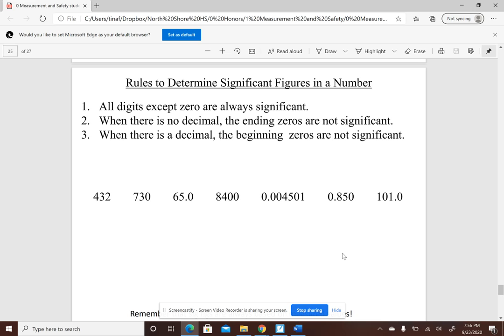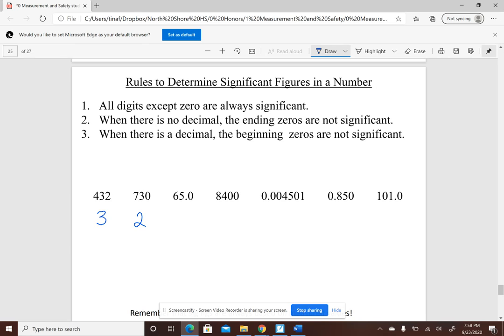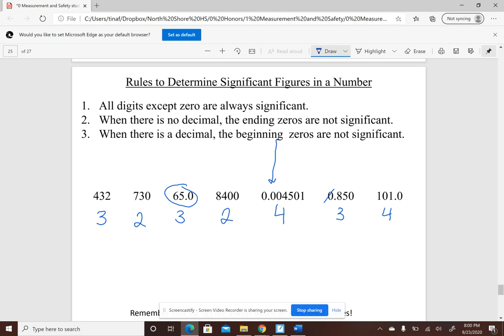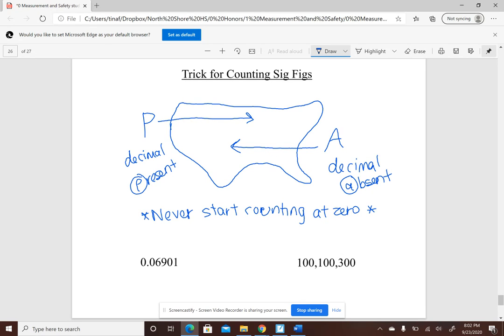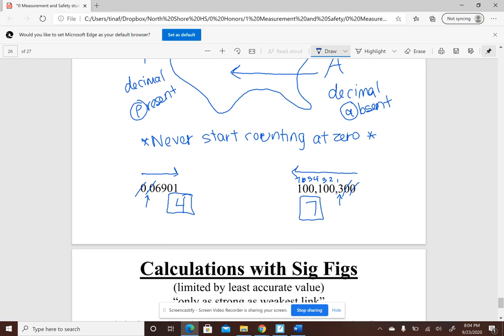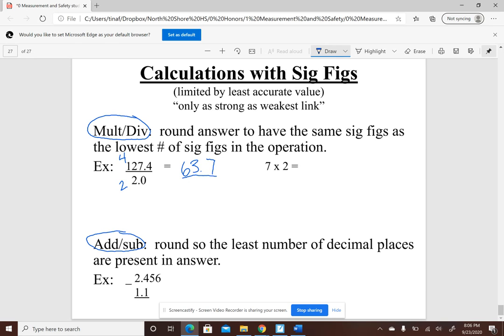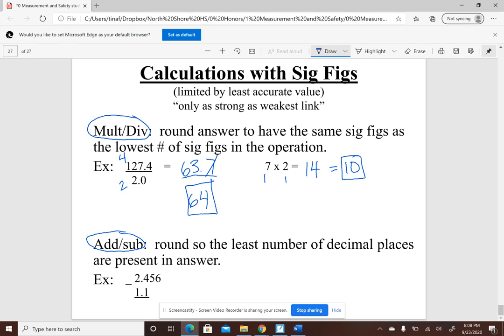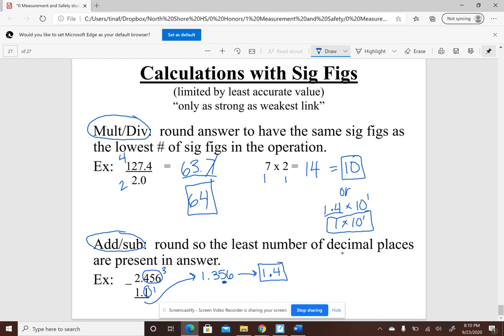Measurement Video 6